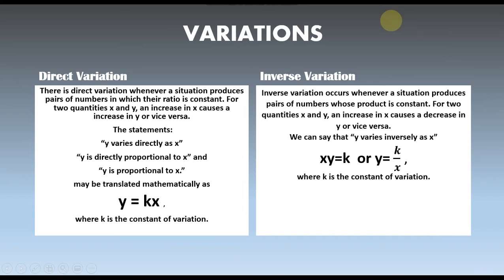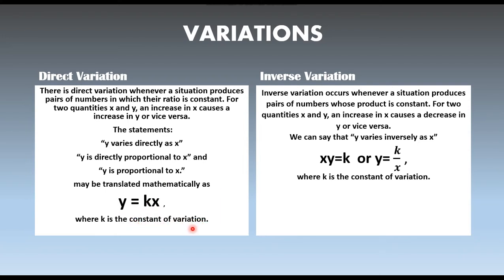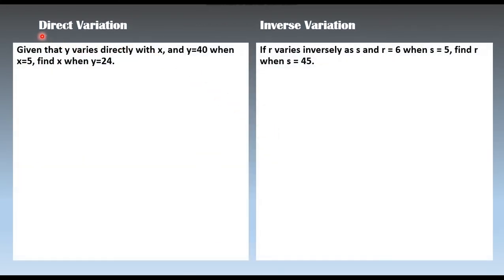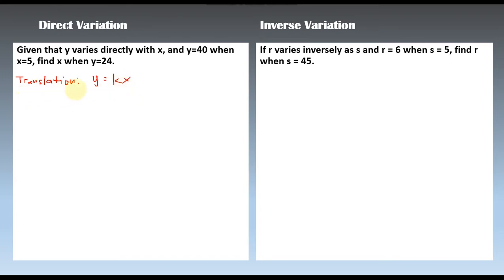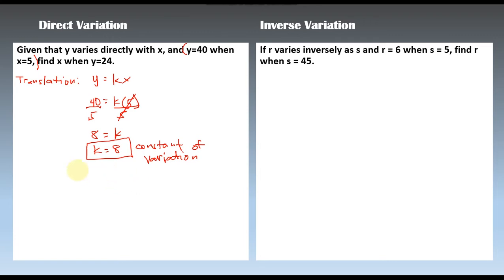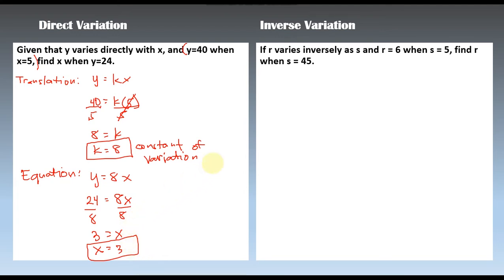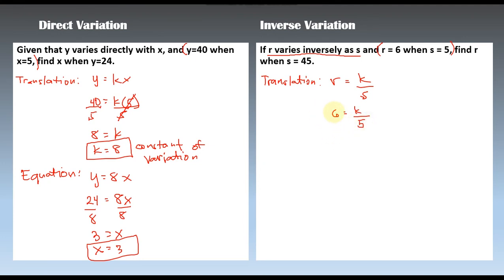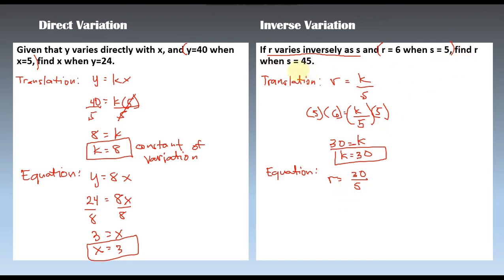direct and inverse variation